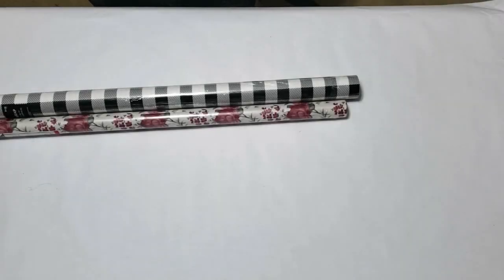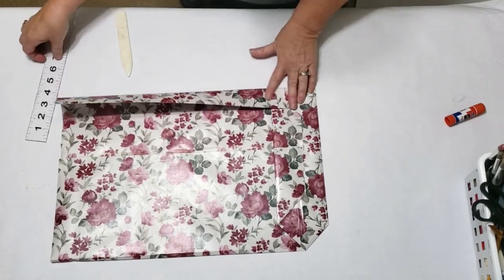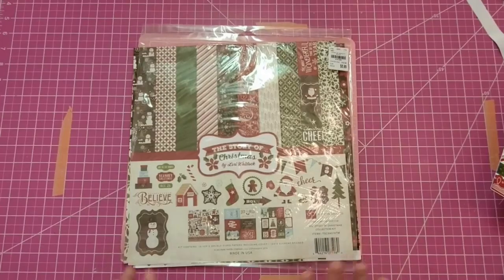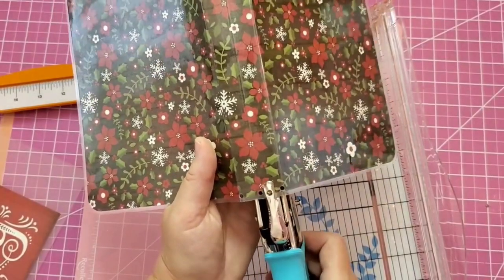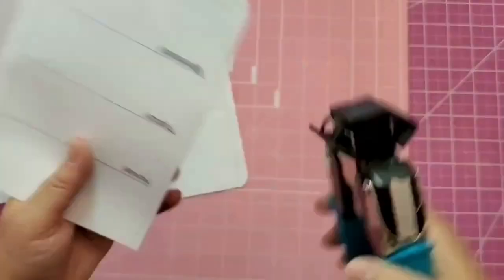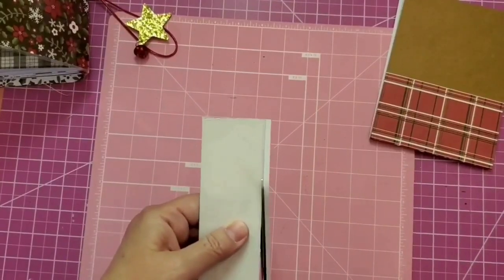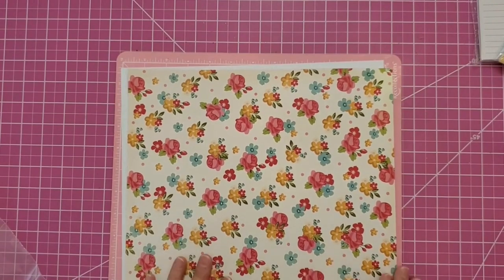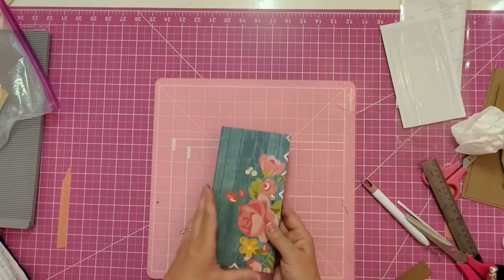OUR BEST CHRISTMAS PAPER PROJECTS | Gift Bag Tutorial | Christmas Planner | Instructions for Gifts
Christmas will be here before you know it. Now is the time to start planning and making those handmade personalized gifts. Today we are excited to share five of our best Christmas paper projects with you. We have compiled our these paper project DIY's into one MEGA video for you. INCLUDING A NEW TUTORIAL for making your own gift bags! Kay will show you how to make a beautiful planner to get you organized for everything you have to get done before the big day and she will give instructions for making three projects that would be perfect for presents. Follow along in these step by step tutorials with completely detailed instructions and make your own pieces personalized to you and your loved ones. These projects can be accomplished by the beginner crafter up to the experienced.